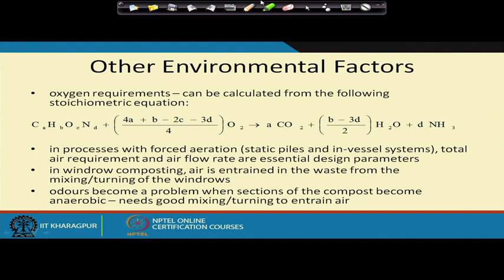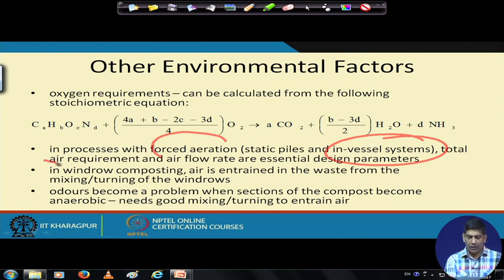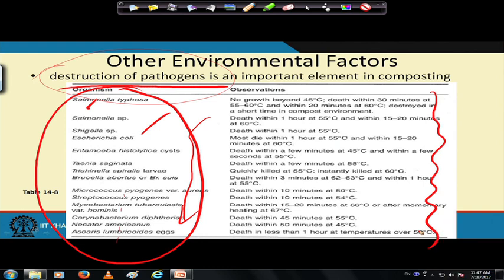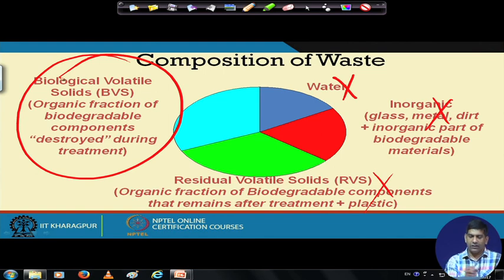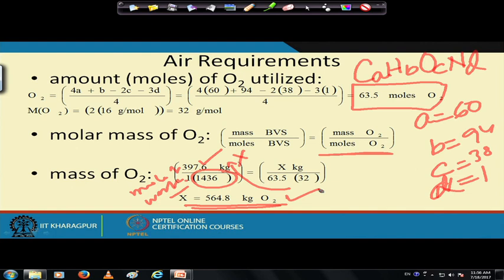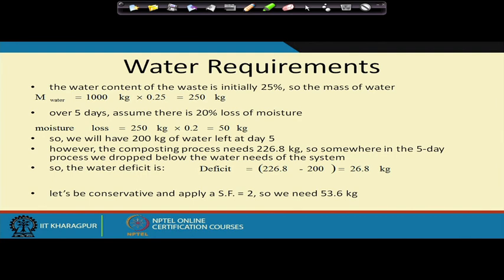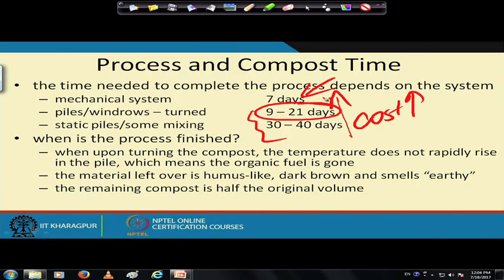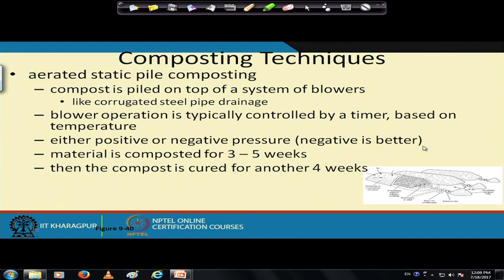Lecture 31 : Biological Treatment of Waste (Contd2.)